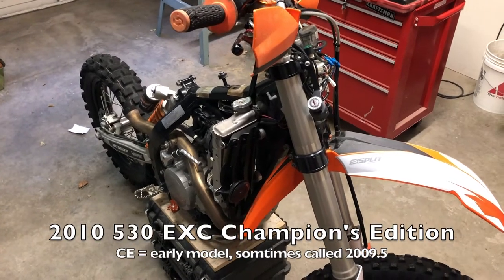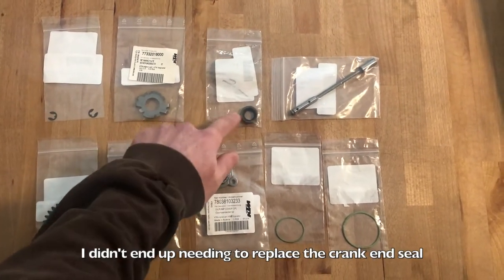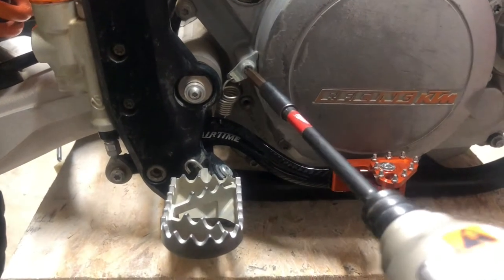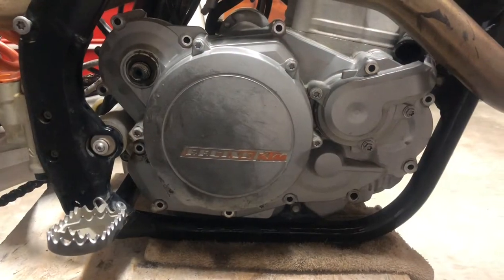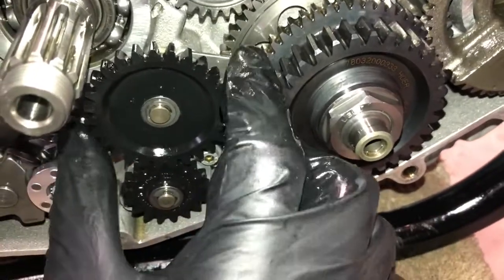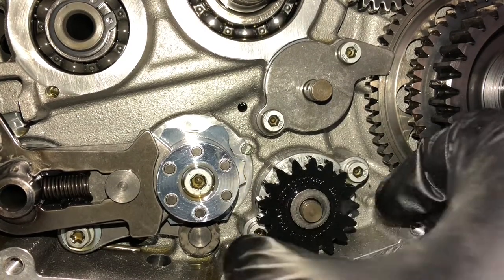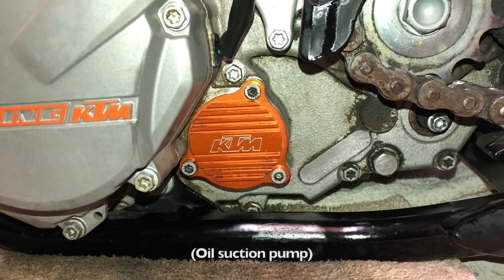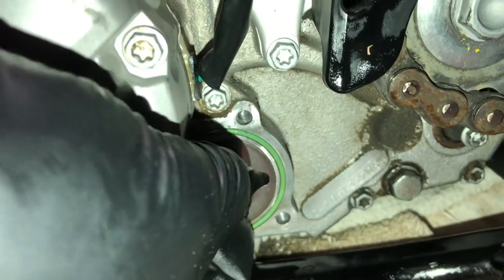KTM Oil Migration Prevention, Oil Pump Upgrade, Gear Case Venting Fix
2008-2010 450 and 530 EXC and XC-W models

OPTIONAL:
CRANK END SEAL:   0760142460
GEAR CASE COVER GASKET: 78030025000